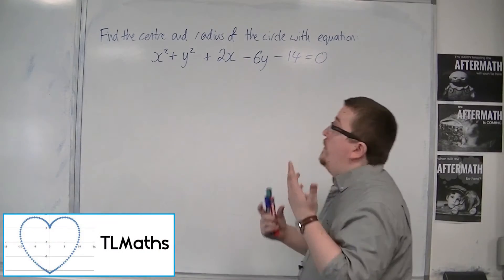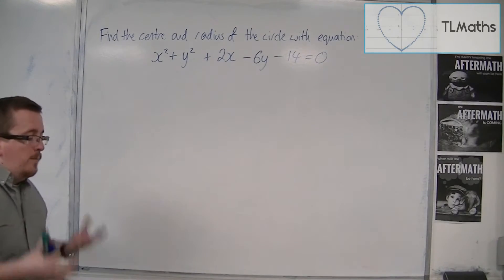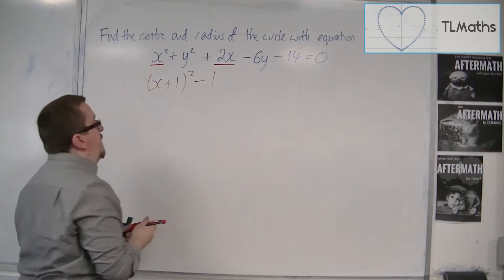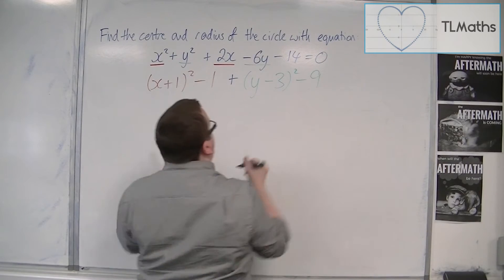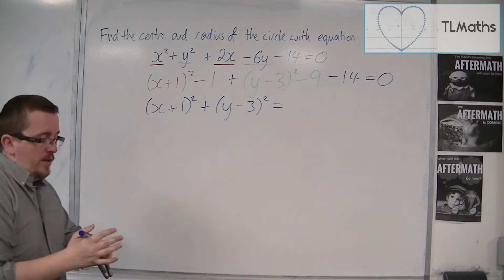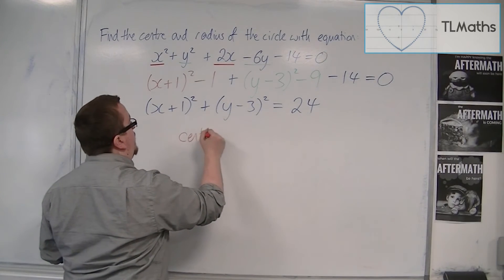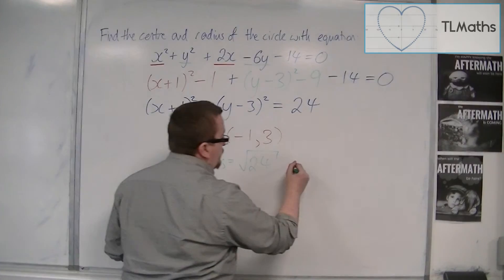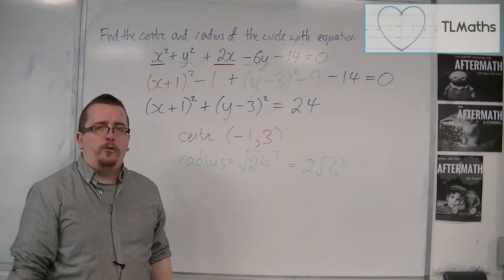OCR MEI Core 1 9.05 Finding the Centre and Radius of x^2 + y^2 + 2x - 6y - 14 = 0